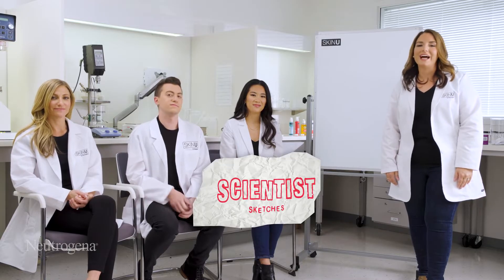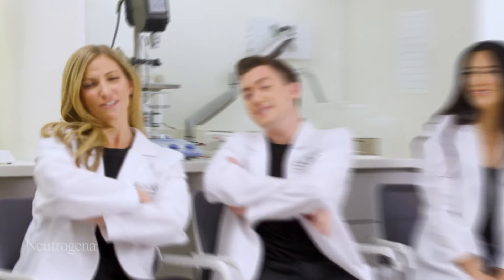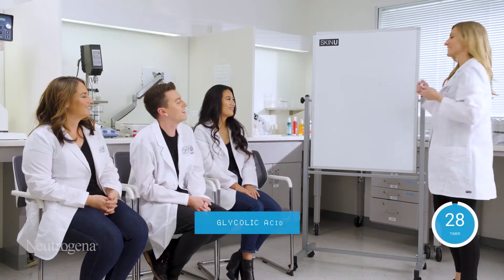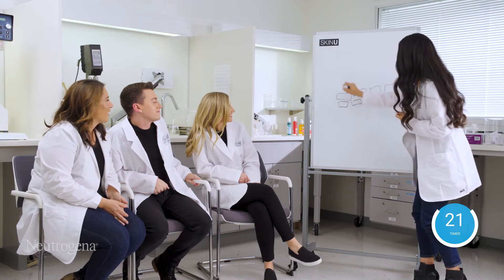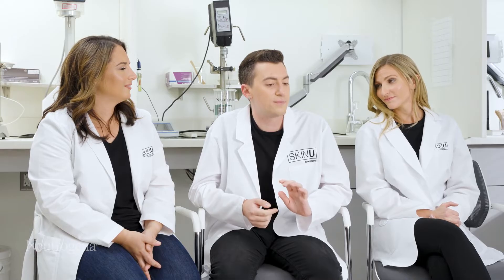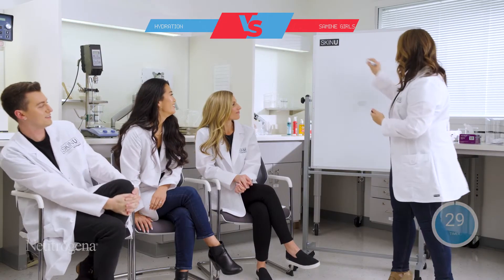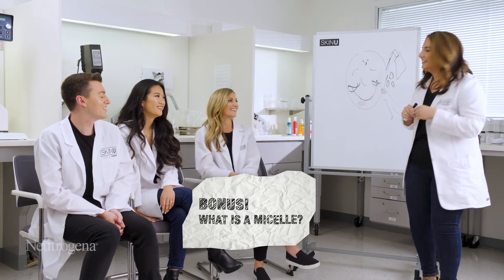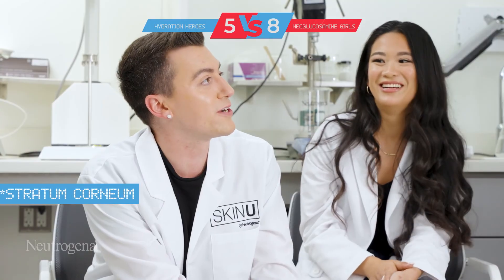SkinU Top of the Class: Scientist Sketches | Guess the most popular answers to skincare questions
Neutrogena scientists compete to guess the most popular answers to skincare questions.